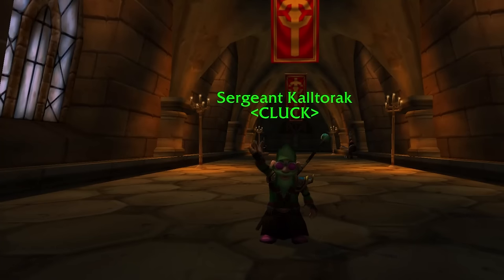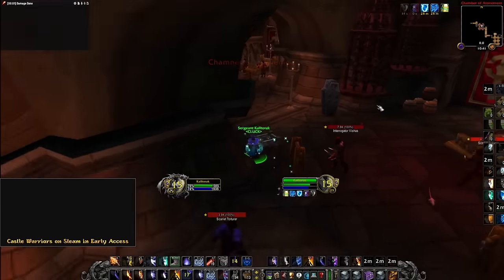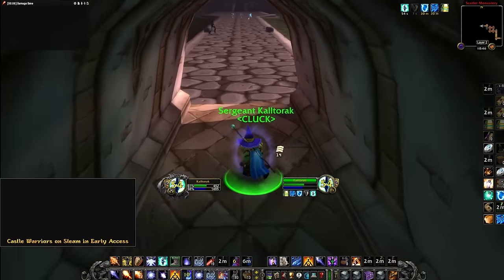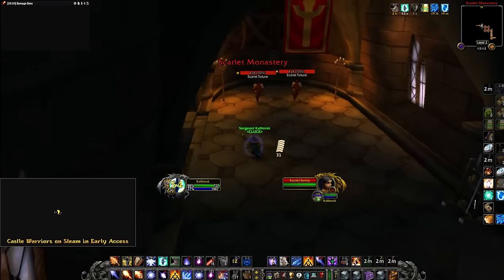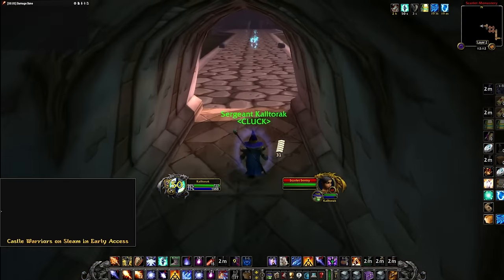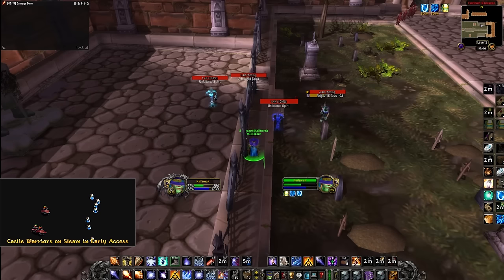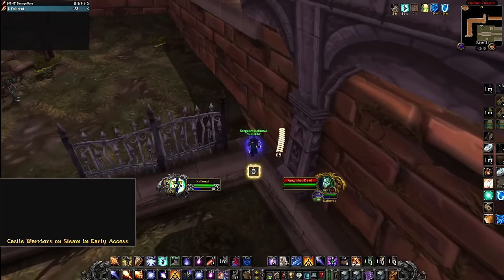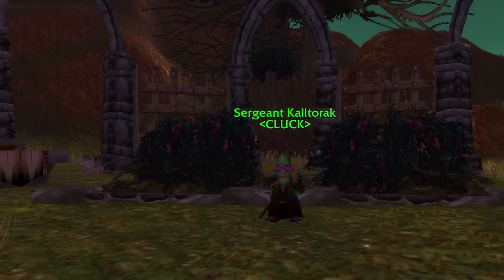Solo SM Graveyard Launch Tips and Tricks | Easy Safespots for Leveling! | KallTorak Living Flame NA